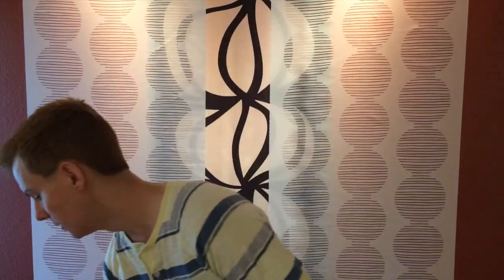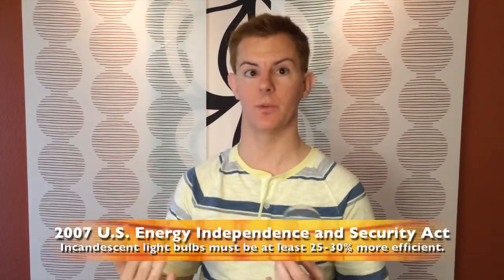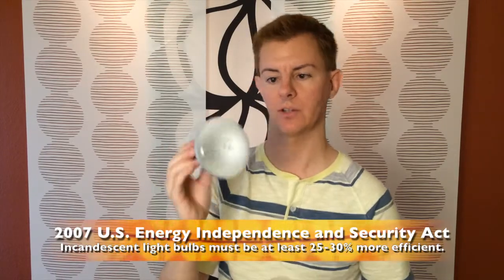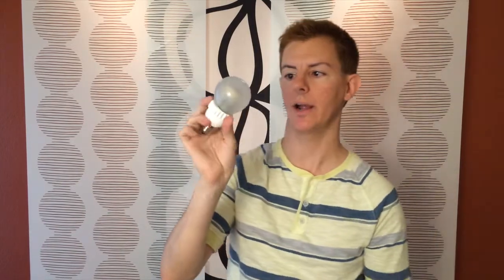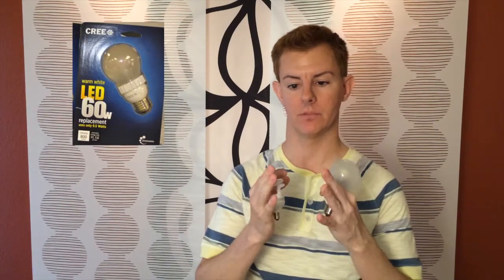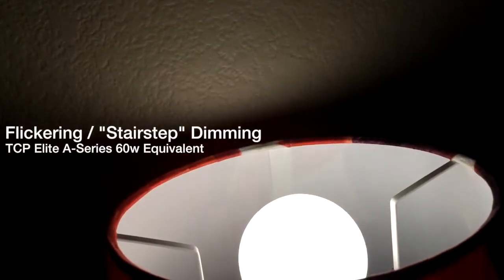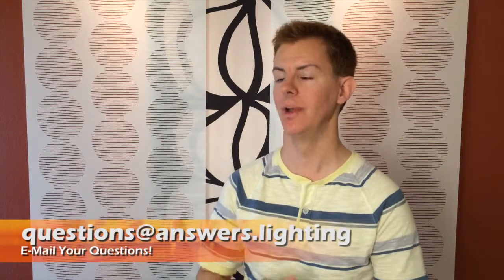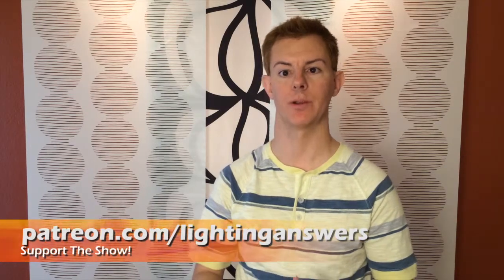A Brief History of Lighting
History of lighting, from fire all the way to LED lighting today.  Mention of f.lux app to help you adjust to warmer light at night and help you fall asleep.

Some info about the phase-out (now complete in 2014) of the inefficient incandescent light bulbs and even some halogen lamps.  Today's light bulbs must be 25-30% more power efficient than those from 2008, as mandated by the 2007 Energy Independence and Security Act (USA).

Information on safely disposing / recycling your CFL, fluorescent and LED bulbs

A bit of history of today's newest lighting, LED lighting.

Current news: Apple announces push into home automation and "The Internet of Things" with the introduction of HomeKit in iOS 8 at last week's WWDC 2014.

Next episode, a bit more about the phase-out of "regular light bulbs" and what are your options to buy an efficient light bulbs.